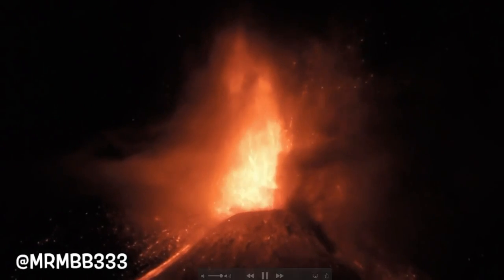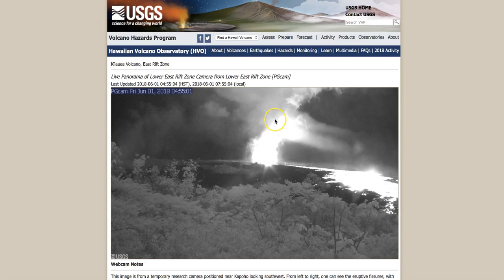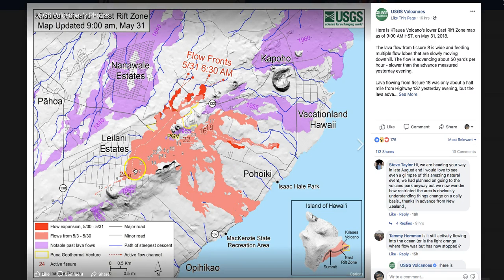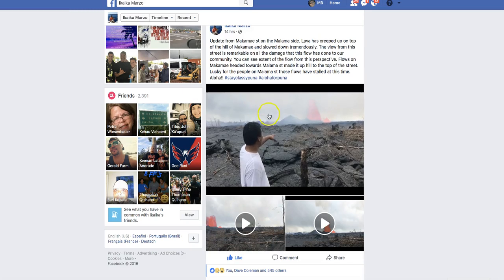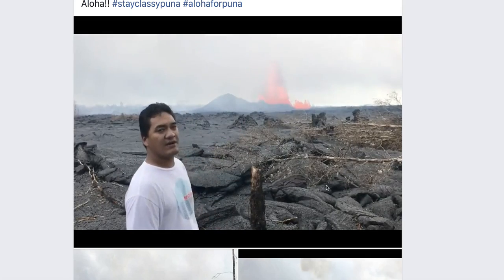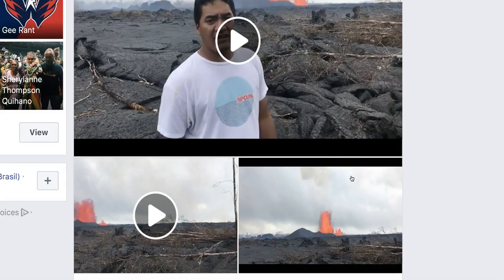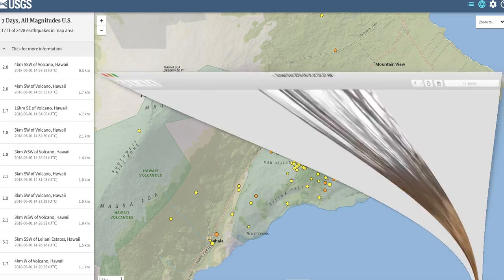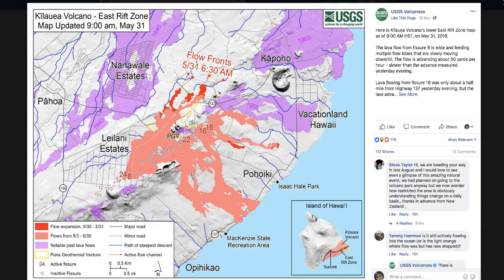After a FULL month the landscape is looking "post-apocalyptic" - Quakes soar!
June 1, 2018:  Its been a full month since this began and the terrain in some areas has been completely transformed forever. Be safe...